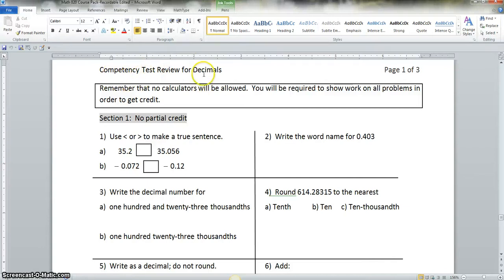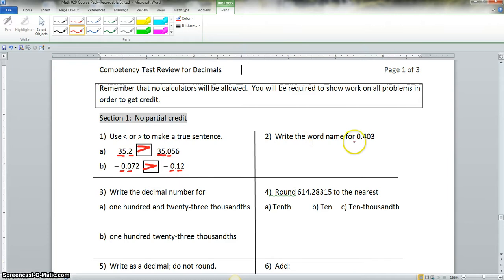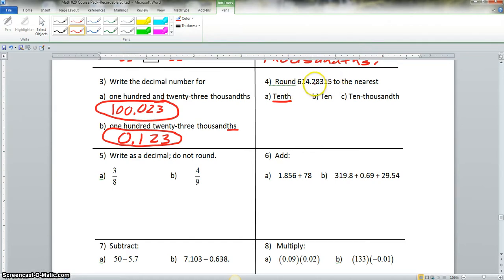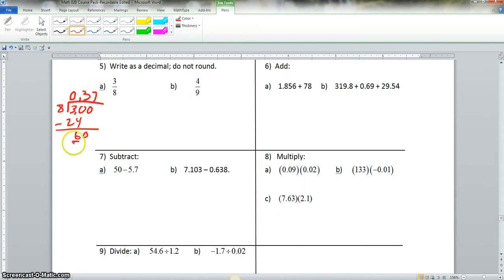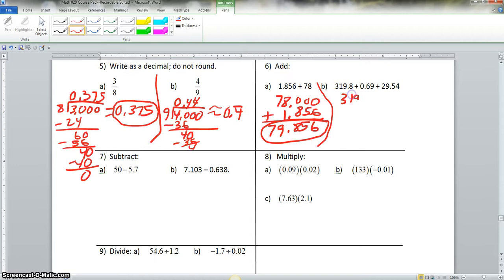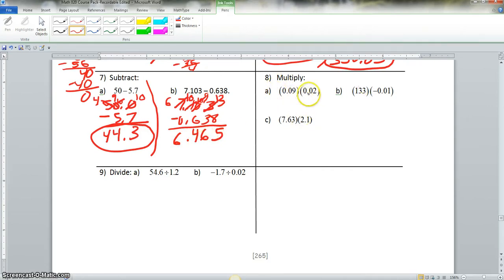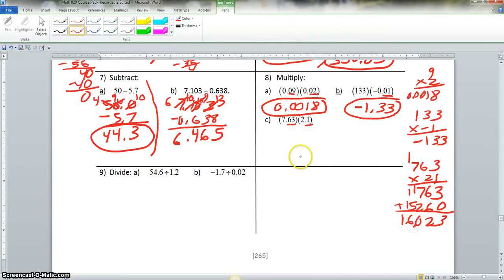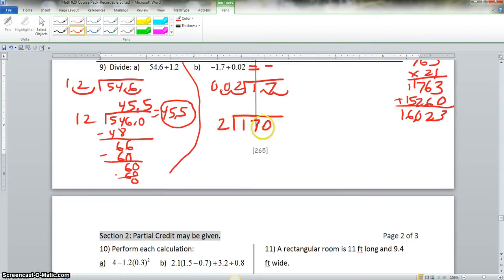MAT 020 Decimal Competency Exam Review Video 1